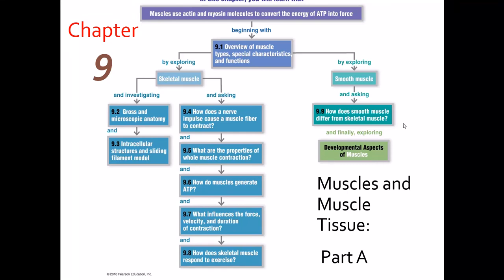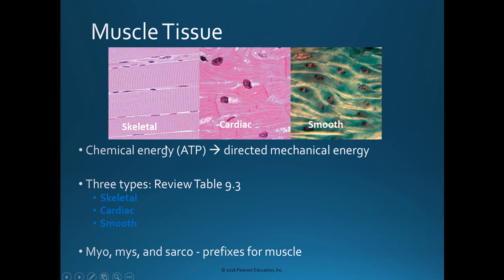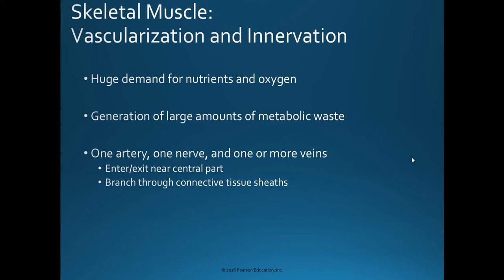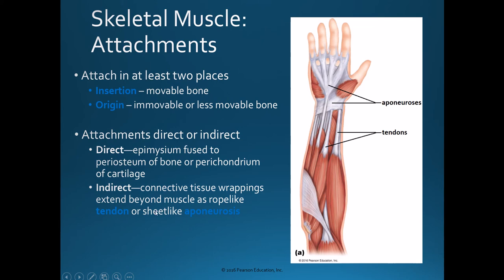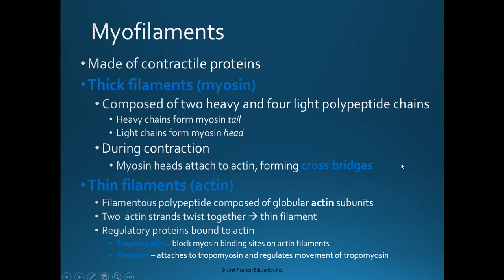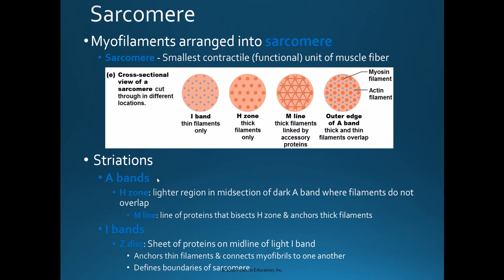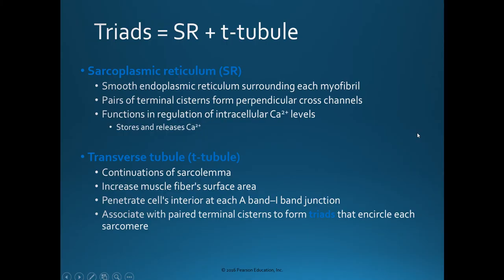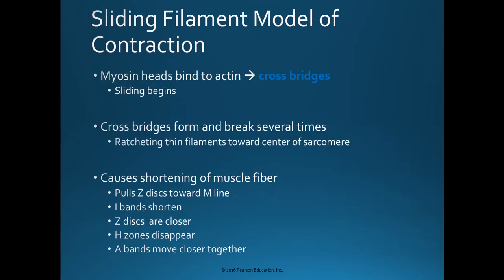Human A&P I: Muscle anatomy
Reviews the basics of skeletal muscle anatomy, including sarcomere structure